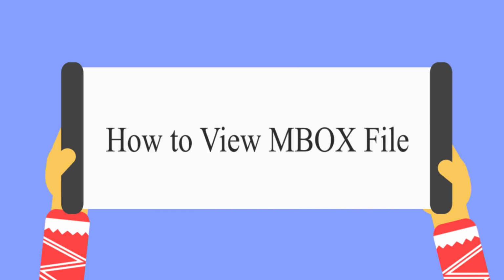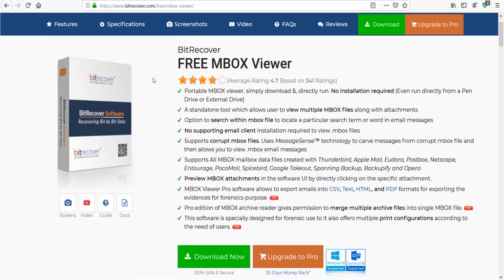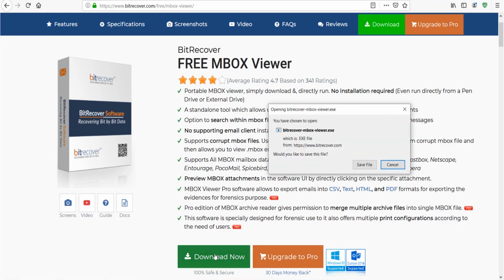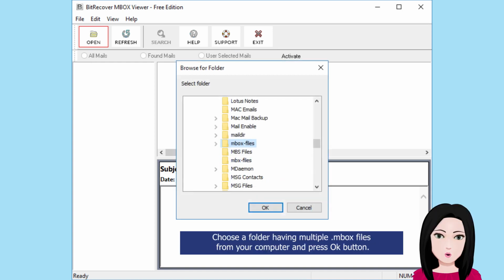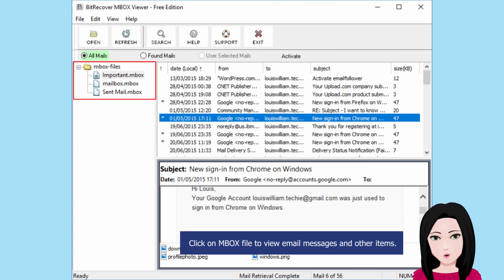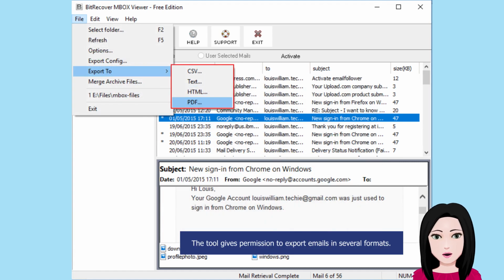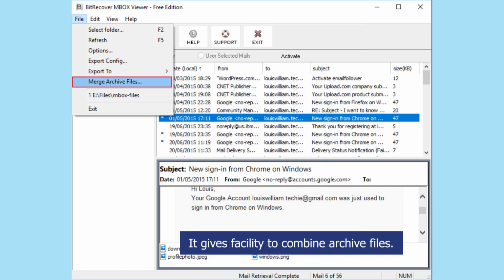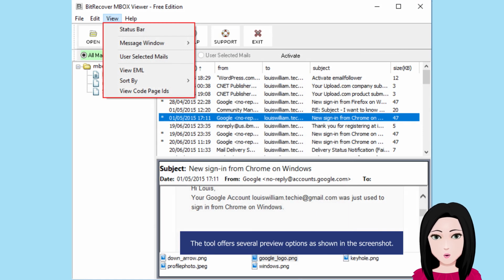How to View MBOX Emails with The Help Of FREE MBOX Viewer Software ?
If you are looking for a reasonable solution for solving “how to view MBOX emails” or “how to view MBOX file” related queries, then you can watch this full video tutorial on our Mail Academy YouTube Chanel.
BitRecover Data Recovery Company recently launched updated edition of FREE MBOX Viewer (MBOX Reader) which is capable to open MBOX files of various email clients such as Mozilla Thunderbird, SeaMonkey, Opera Mail, Netscape, Evolution, Eudora Mail, Entourage Mail, Apple Mail, Backupify, Spanning Backup, Google Takeout, Spicebird, PocoMail, Postbox, etc.

Follow Step by Step Procedure to Read MBOX Files
• First of all, download BitRecover MBOX Viewer Software from its official
• After that, double click on MBOX Reader product setup, it will be open without installation because it is a portable software.
• From software panel, press Open button for choosing *.mbox extension files from your computer.
• Select a folder having multiple MBOX files and press Ok button to continue.
• Now you can view MBOX files in the software interface.
• Click on any particular MBOX file to view email messages and components of mailbox file.
• Double click on email attachment to open MBOX attachment in the software panel.
• PRO MBOX file viewer software gives freedom to export emails into several commonly used file formats like CSV, HTML, Text, and PDF.
• The tool offers several different print export configurations, users can use them according to requirement.
• Pro MBOX file reader also gives authentication to merge several archive files into single MBOX file.
• It also gives facility to search specific information within MBOX files using advance search option.
• BitRecover MBOX Viewer also offers multiple preview options.

MBOX Reader Features
The tool can be run directly by double-clicking on the setup as it is a portable software.
This MBOX file viewer is capable to open various MBOX files at once.
It is capable to preview all email components in the software panel
This application uses MessageSense™ technique for open corrupted and damaged MBOX files.
Pro MBOX Viewer permits to export emails in four different standard formats i.e. PDF, CSV, TXT, HTML, etc.
Pro MBOX Reader has a separate option to merge archive files into single MBOX file.
Great software for forensic investigators, lawyers and detectives for investigating the MBOX files and it allows to export evidences in PDF format.